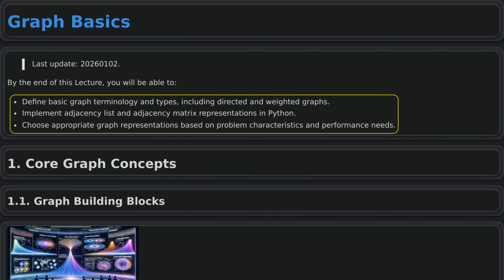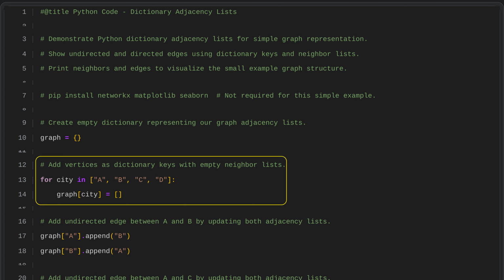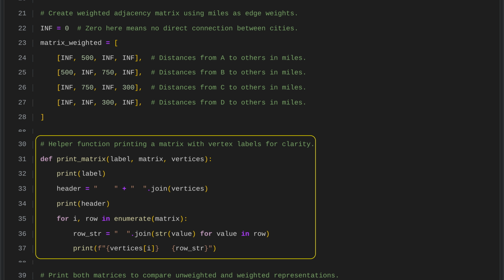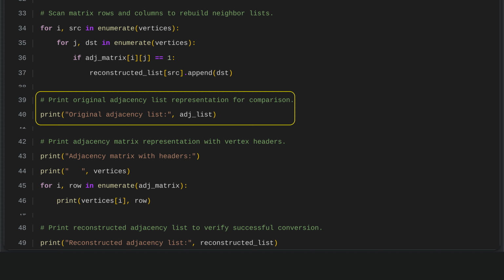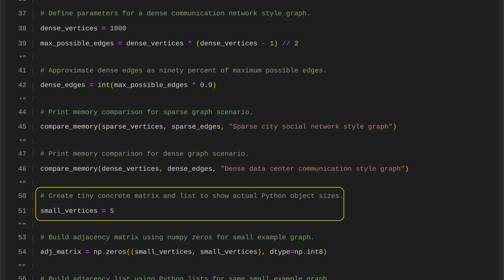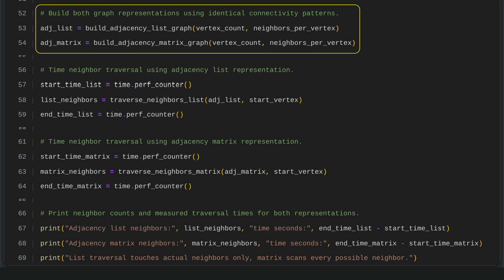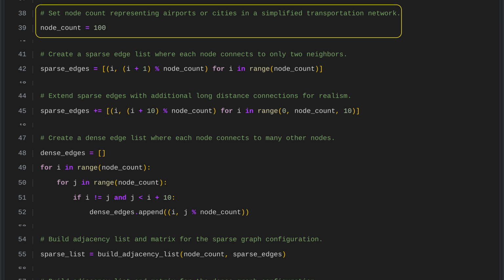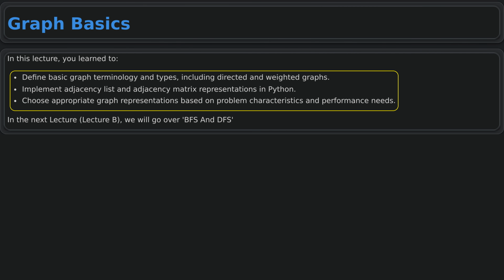Master Python Algorithms, Graphs And Traversal, 09A '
🚀 Course: Master Python Algorithms
🔁 Module 09: Graphs And Traversal
🧠 Lecture A: Graph Basics

🚀 Graph basics in Python for beginners: learn core graph theory concepts, including nodes, edges, paths, degrees, directed vs undirected graphs, and weighted graphs, then see how to implement adjacency lists and adjacency matrices step by step in Python. This lecture explains when to use each graph representation, how edge weights model cost, distance, or capacity, and why adjacency lists are better for sparse graphs while adjacency matrices can suit dense networks. You will also practice converting between formats and comparing memory usage and neighbor traversal efficiency. Watch to build a solid foundation before moving on to BFS and DFS.